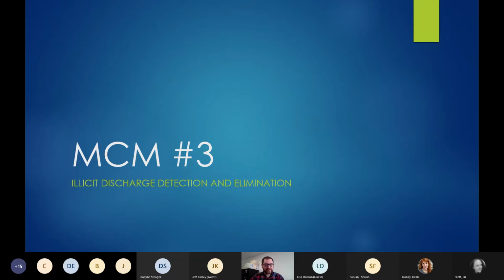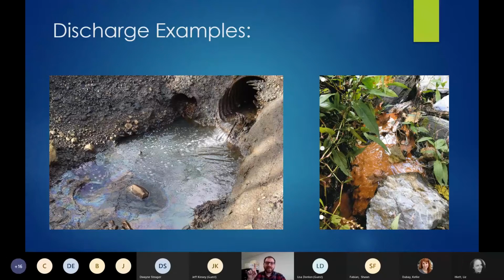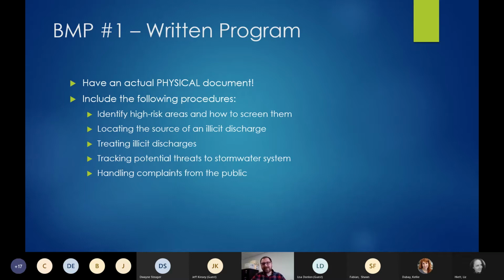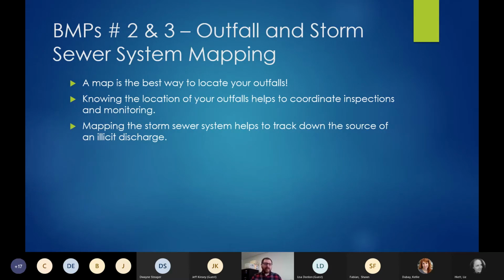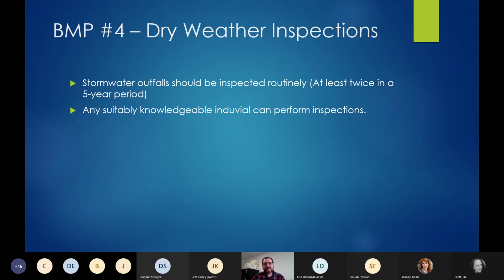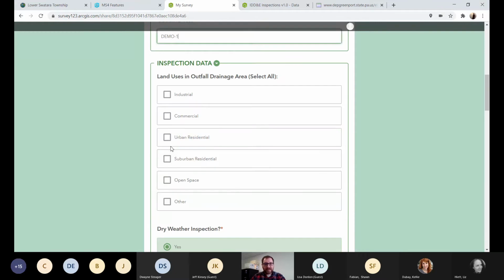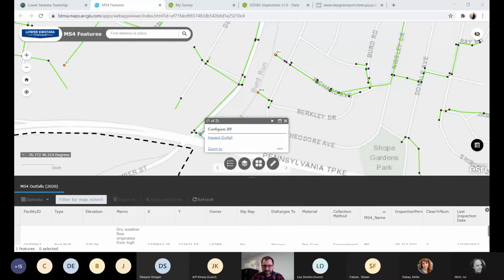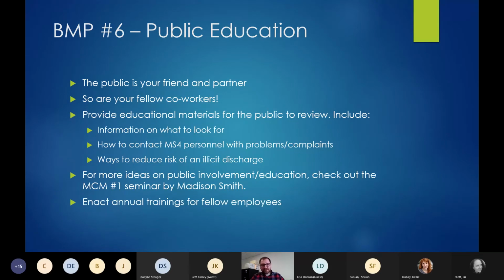MCM 3: Illicit Discharge Detection and Elimination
MS4 Forum for PA Permittees in Chester, Dauphin, Lebanon, and Lancaster Counties
Brian Davis, Lower Swatara Twp

The presentations and information offered as part of this MS4 forum are the views and experiences of the organizations presenting.  EPA and PADEP do not endorse any one approach or funding strategy.   The views and the opinions expressed by the speakers and the speakers’ organizations are their own and do not reflect those of the EPA or PADEP.  Mention of any commercial enterprise, product, or publication does not indicate an EPA or PADEP endorsement.